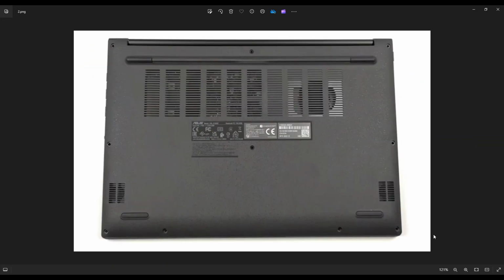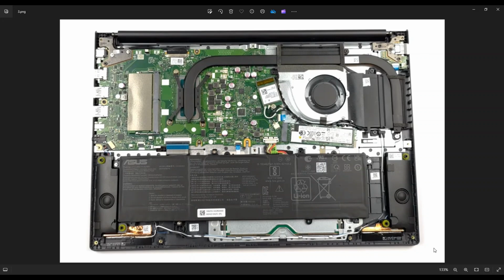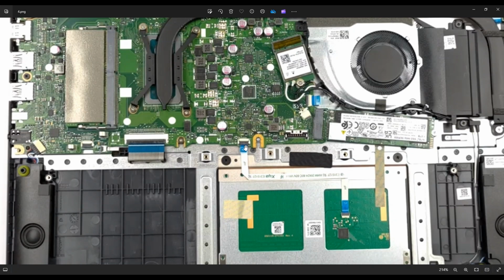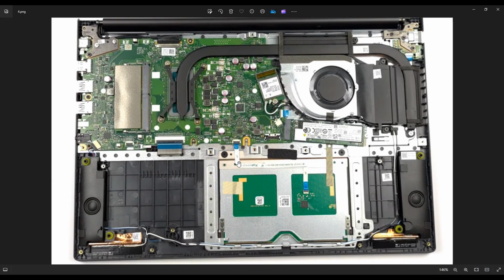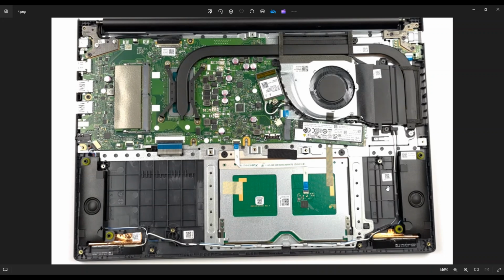How To Replace Touchpad / Trackpad - Asus Vivobook 16 X1605 Laptop Computer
In this video, Ill show you how to access the Touchpad / Trackpad / Mousepad in your Asus Vivobook 16 (X1605) Laptop Computer.

FAQ's: